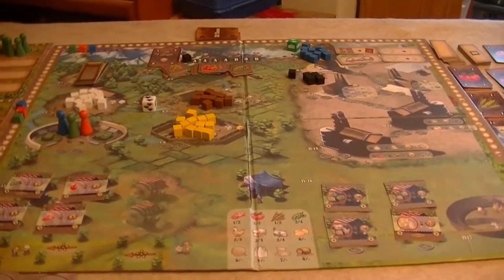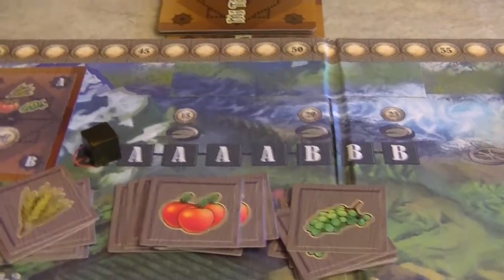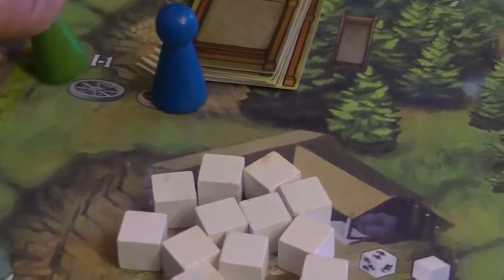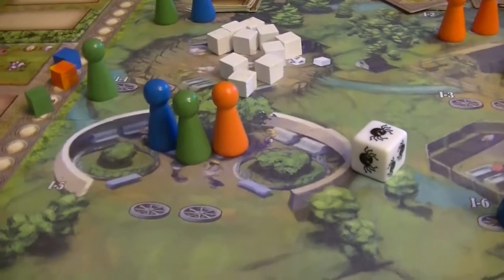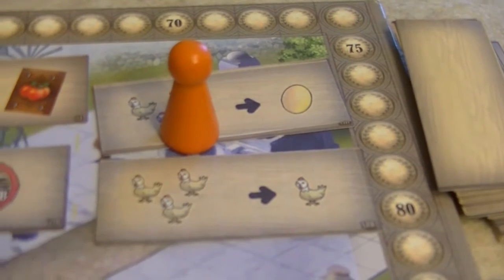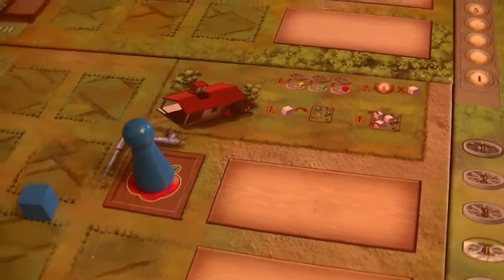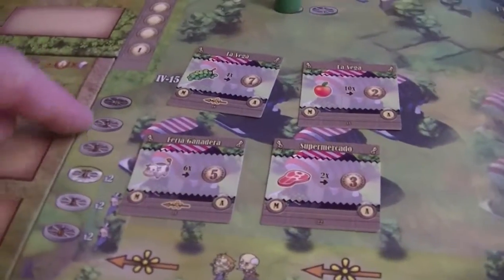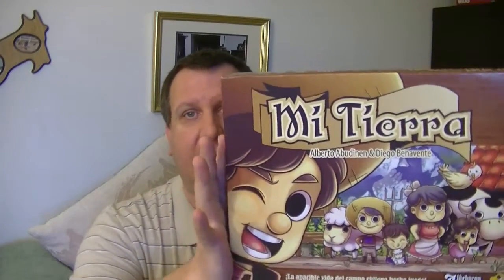To the Table - Episode 128 -Mi Tierra: New Era Review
I take a look at Mi Tierra: New Era from Aldebaran Games
Introduction (0:07), overview of components and gameplay (1:08), review (24:19)